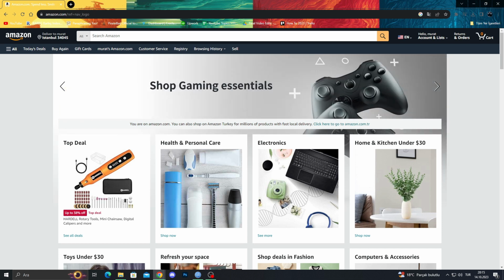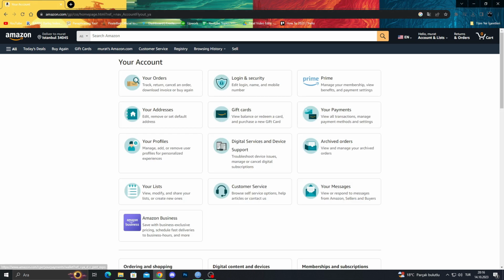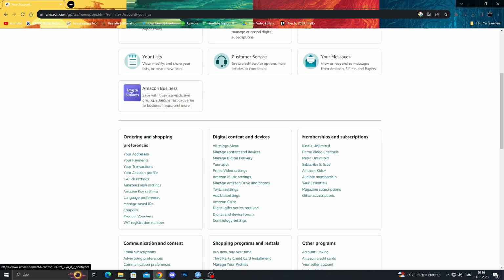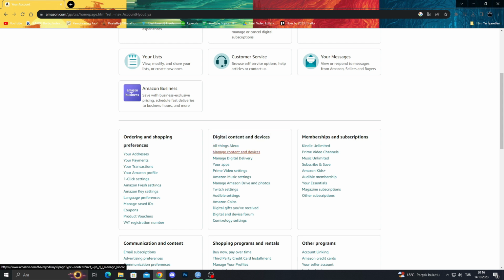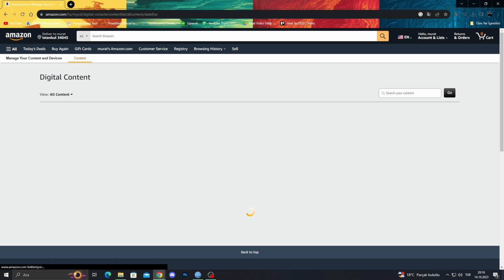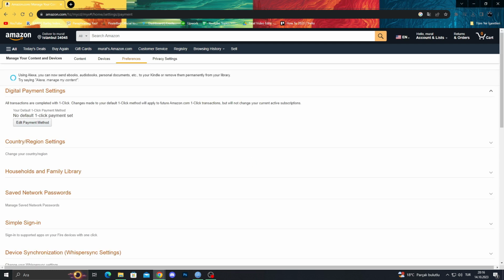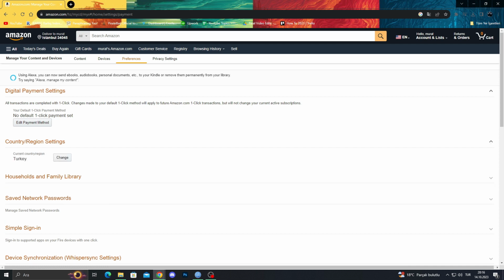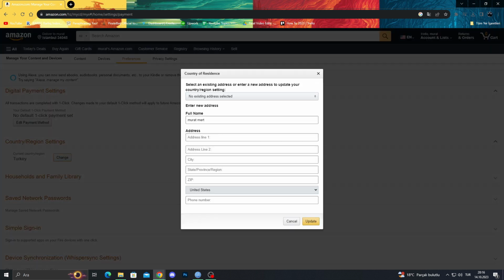How To Change Country In Amazon Prime Video (2024) Quick Method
How To Change Country In Amazon Prime Video. It is really easy to do and learn to do it in just a few minutes by following this super helpful tutorial to get a better understanding of everything.